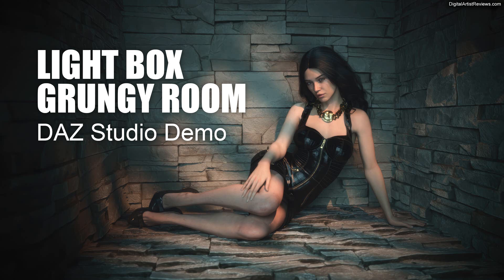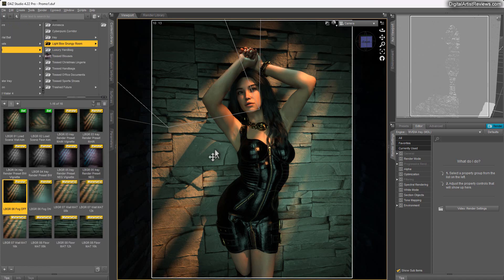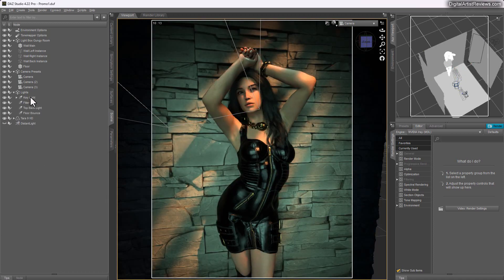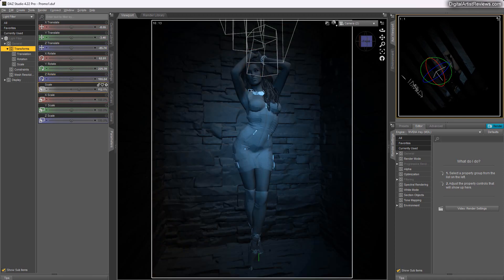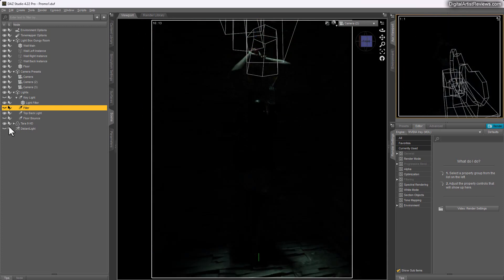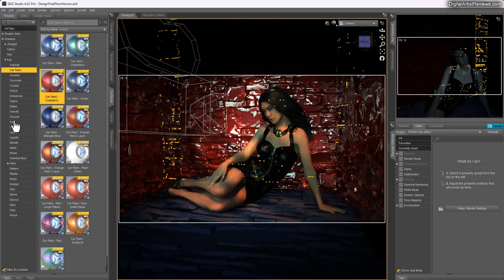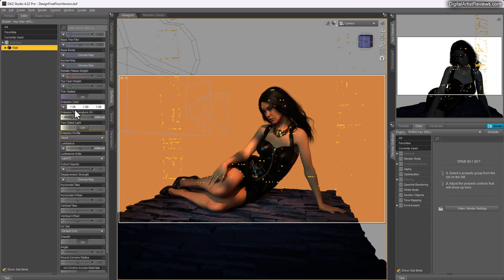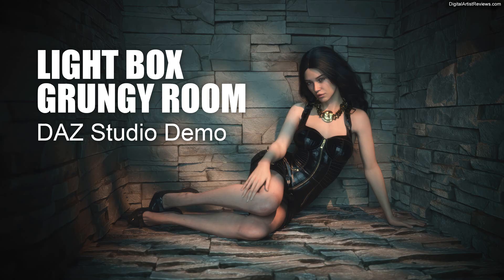Light Box Grungy Room - DAZ Studio Demo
Get your FREE mini course "The 7 Biggest DAZ Studio 3D Art Beginner Mistakes And How To Fix Them Today"